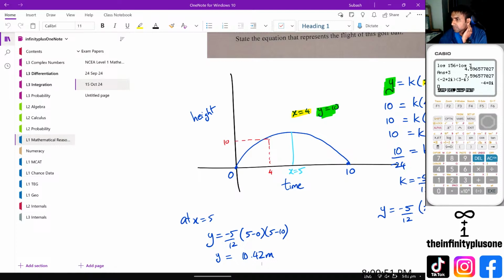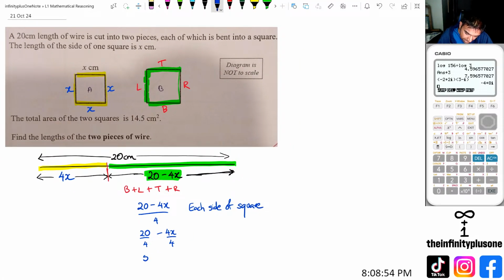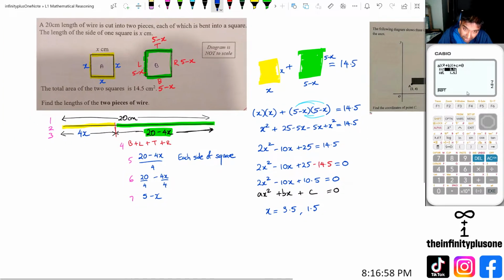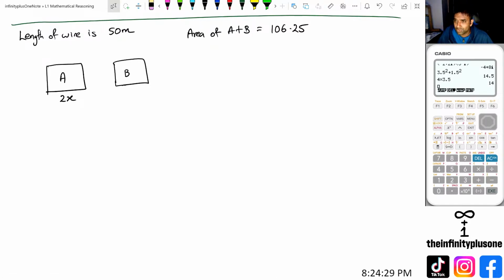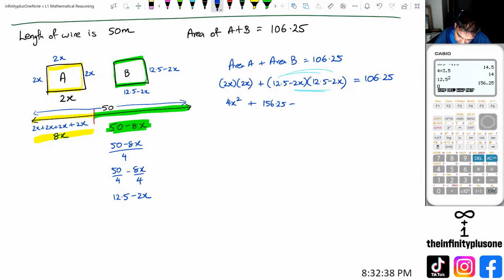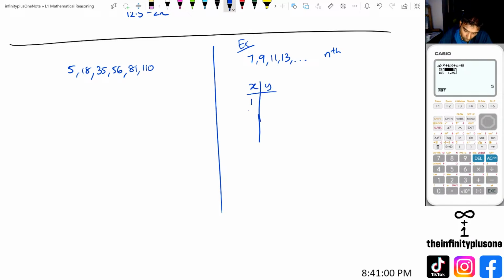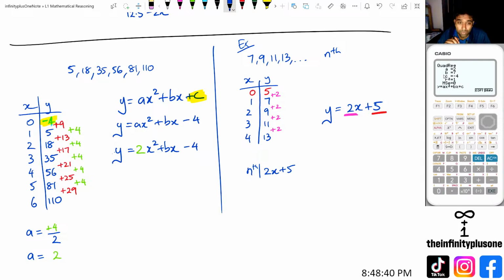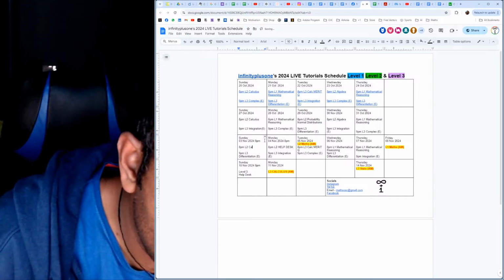Level 1 Mathematical Reasoning LIVE | 21 Oct 24